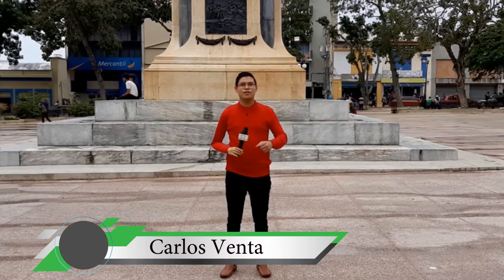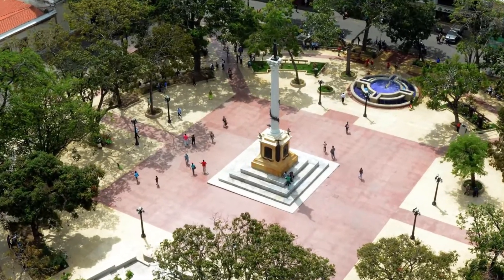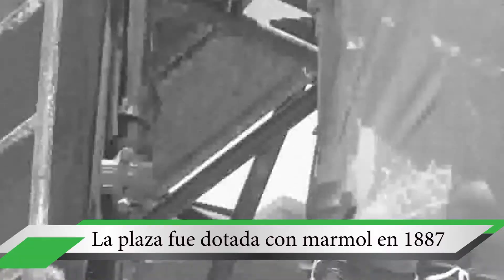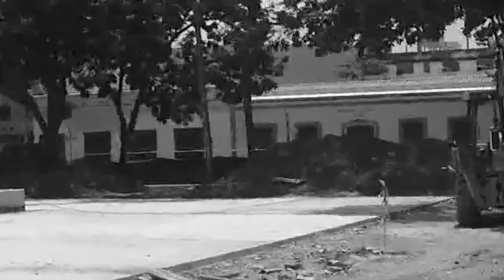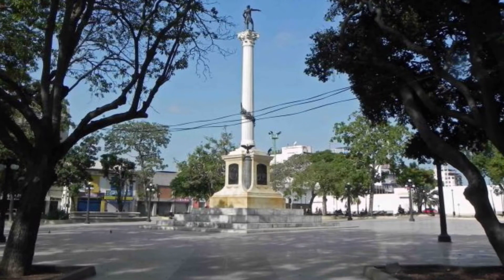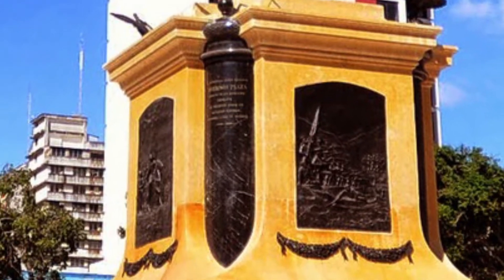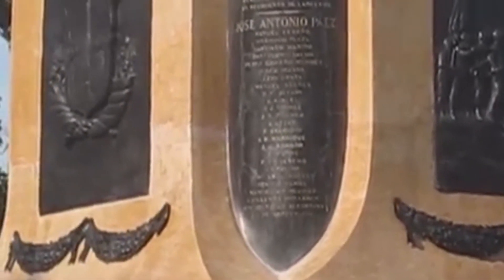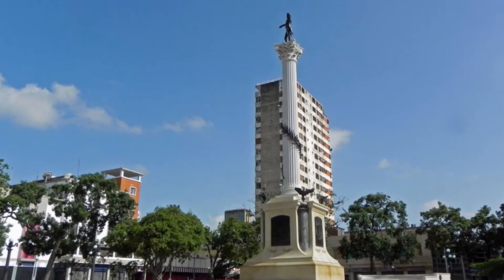Sabías Que I Plaza Bolivar de Valencia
Sabías Que Transmitido por Ecovision

Presentador
Carlos Venta